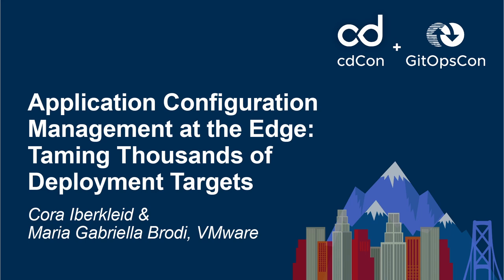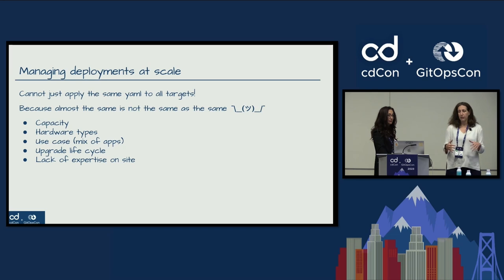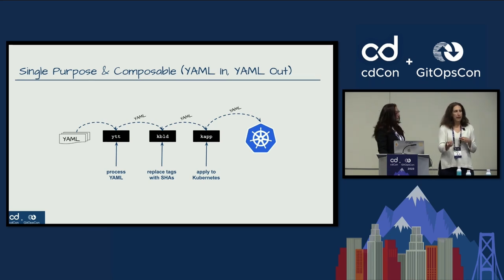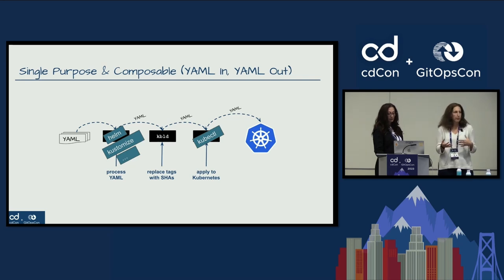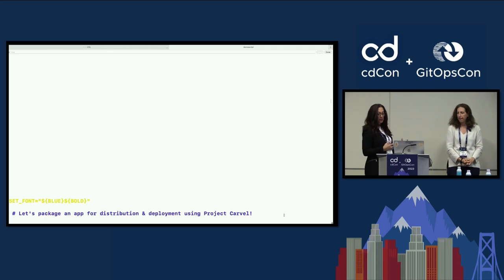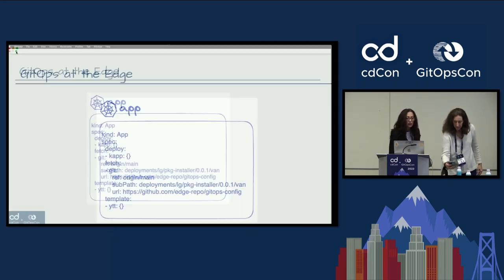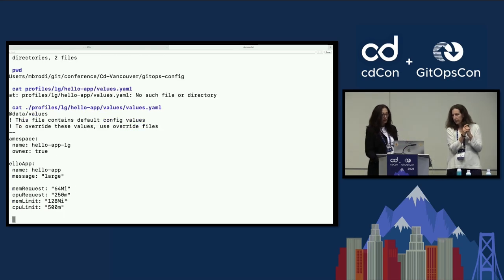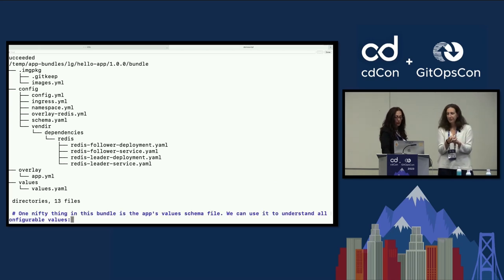Application Configuration Management at the Edge: Taming Thousands...- Cora Iberkleid & Maria Brodi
Application Configuration Management at the Edge: Taming Thousands of Deployment Targets - Cora Iberkleid & Maria Gabriella Brodi, VMware

Configuration management for microservice applications is challenging enough when you’re deploying to just a few production environments. Imagine deploying different combinations of these microservices to hundreds or thousands of remote production environments—edge locations with glitchy networking, limited resources, and particular configuration needs. The task grows exponentially harder and it becomes critical to approach it methodically with modern tools and techniques. In this talk, we’ll dive into the challenges that complicate application configuration management and deployment at the edge. We’ll also propose an approach for mitigating these challenges using Carvel, a suite of composable tools that can be leveraged for application building, configuration, and deployment to Kubernetes.